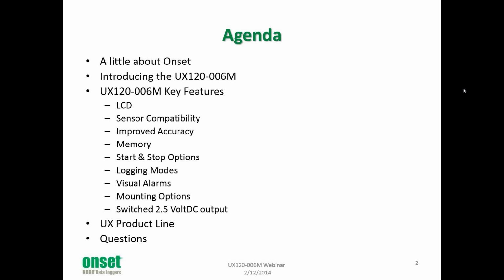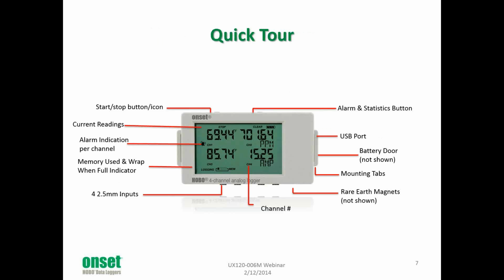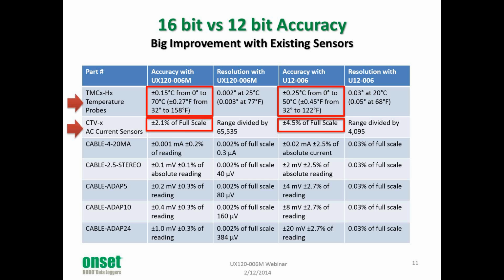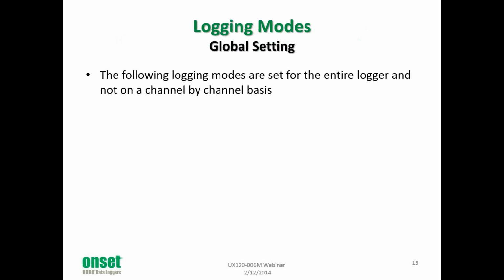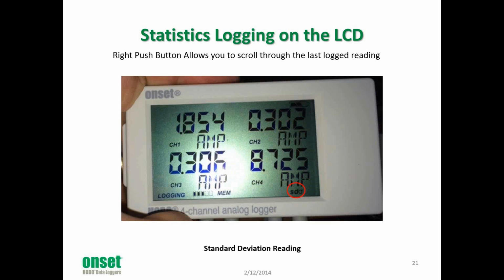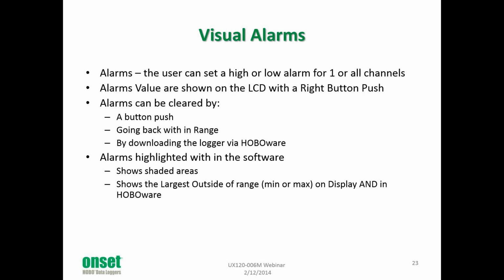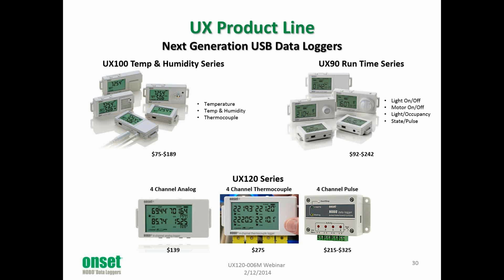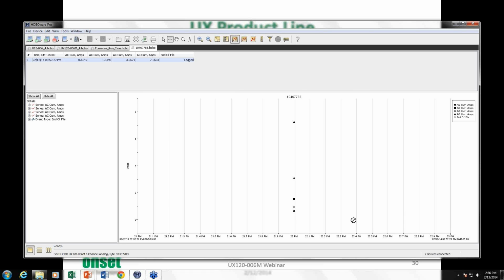Introducing the HOBO UX120 4 Channel Analog Logger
This live,1-hour webinar introduces our new 4-channel HOBO UX120-006M Analog Logger, with highest-accuracy LCD display.

This free webinar is ideal for energy engineers, facility managers, and others interested in an easy and affordable logger for building performance applications, from energy audits and building commissioning studies to building equipment scheduling.

For more information on this logger, please visit the HOBO Data Loggers (formerly Onset)